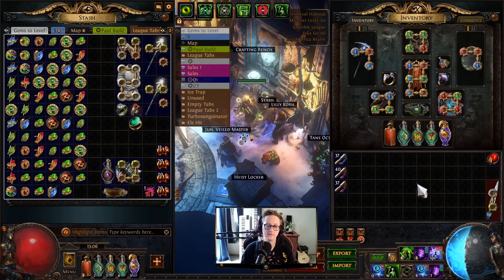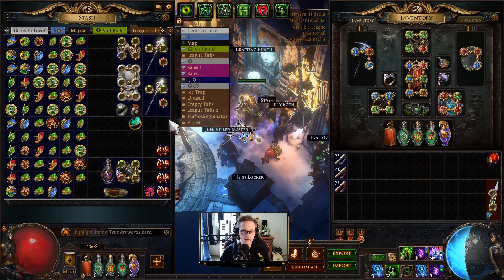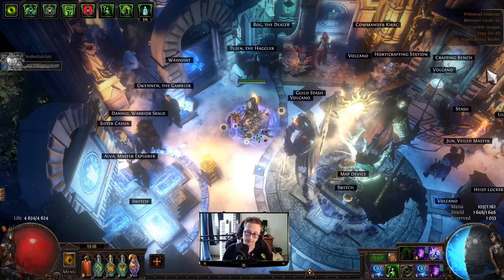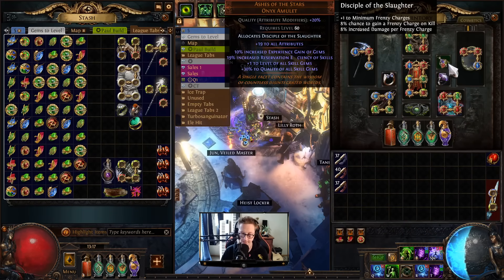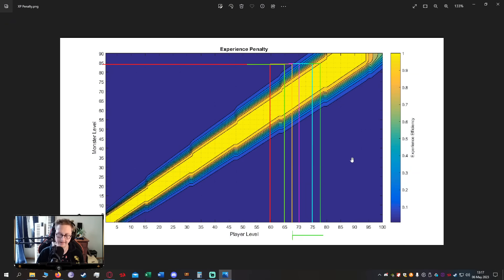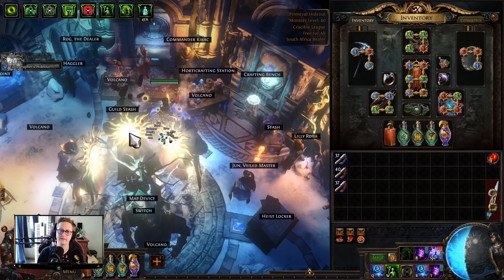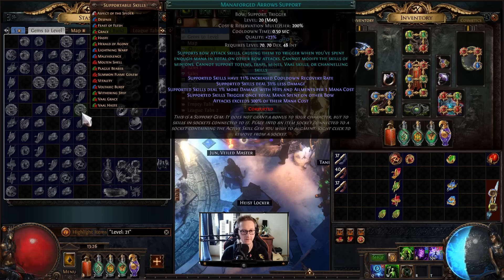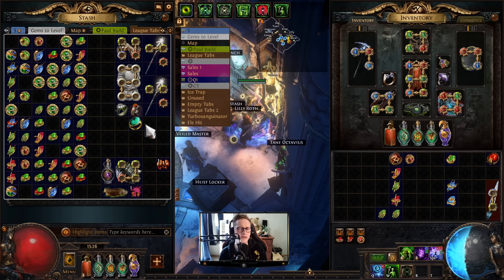PoE - How to Get Level 100 Cheaply and Easily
Many people struggle with knowing how to reach level 100 in PoE, but there is a fairly cheap and easy way for players playing softcore trade leagues. In today's video, I'll show you how to reach level 100 in PoE 3.21 Crucible league safely and easily by getting carried in Legion 5 ways

Chapters:
00:00 - Intro
00:42 - How to Find a Carry
02:06 - Leveling Gems
              02:41 - Which Gems to Level
              04:36 - How to Get 20% Quality Gem
              05:22 - Level From Inventory
              05:51 - Attribute Requirement
06:25 - Gear
              06:31 - Experience Gear
              07:39 - Surviving 5 Ways
              07:55 - Chaos Resistance
09:50 - Experience Penalty
12:12 - Don't Resurrect!
12:49 - How to Reset
14:09 - Corrupting Gems
16:46 - Outro
17:17 - Patrons
17:26 - DIVINE POWAH!